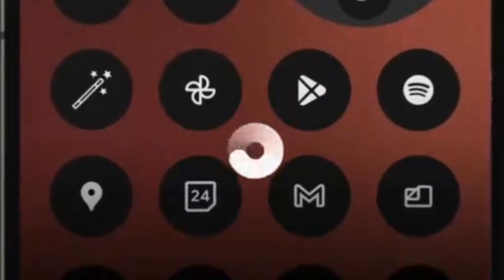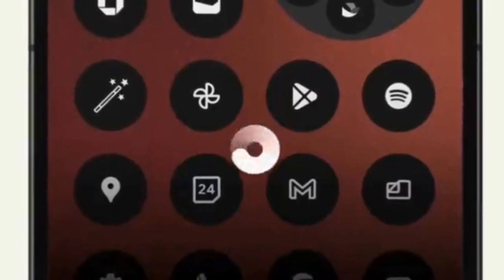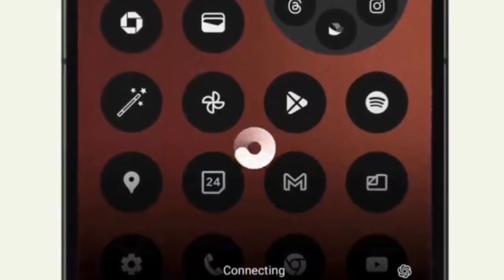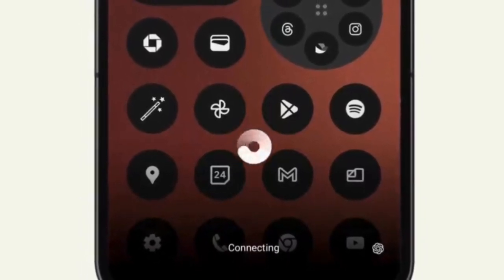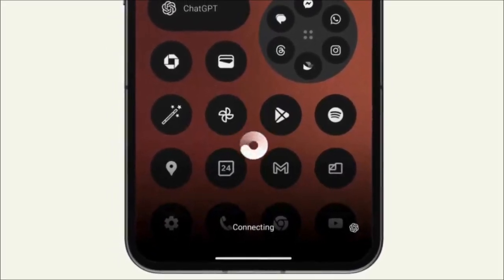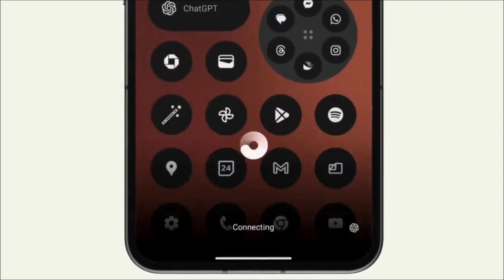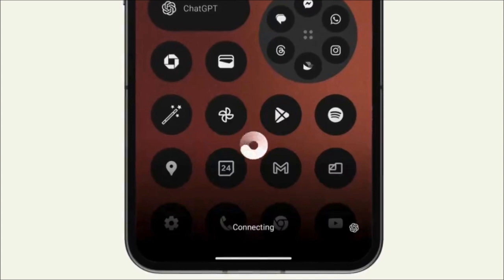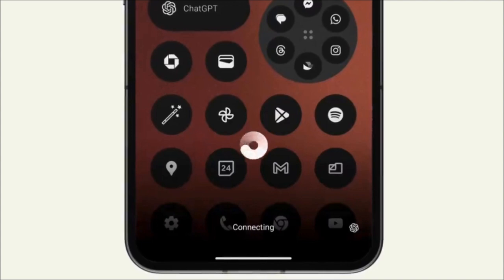Here’s how to run ChatGPT voice assistant on your Nothing Phone